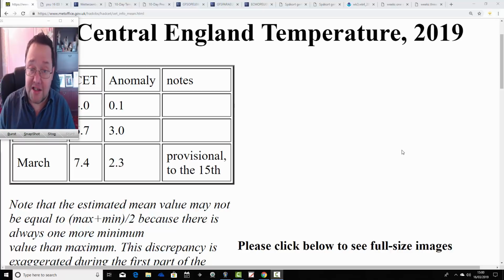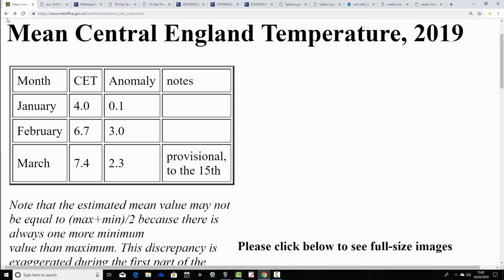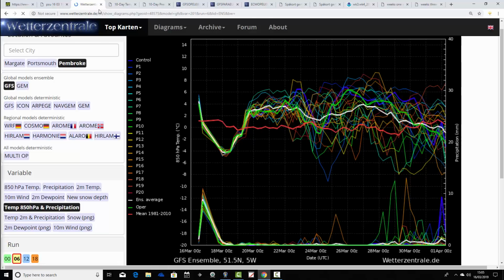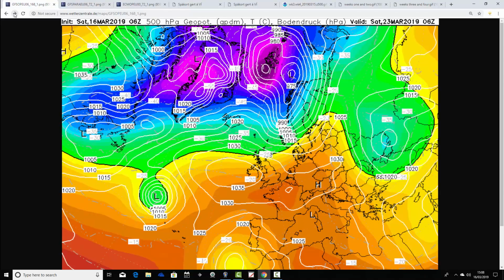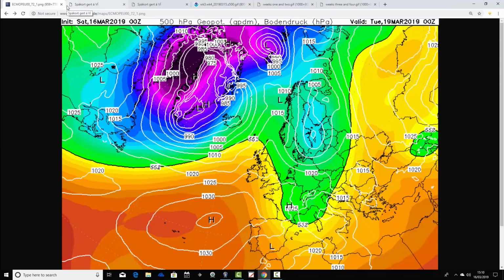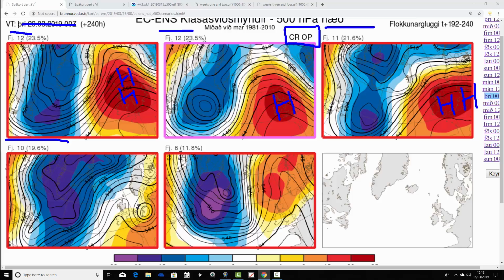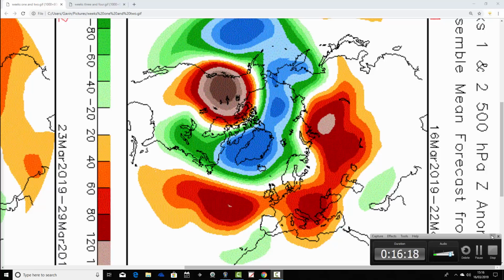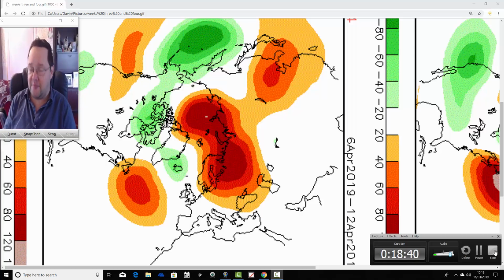High Pressure Back Big Time (16/03/19)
Week to ten day UK weather video update taking us to late March and beyond...